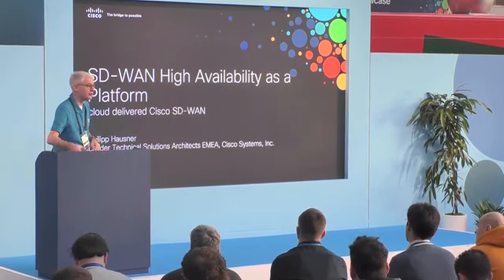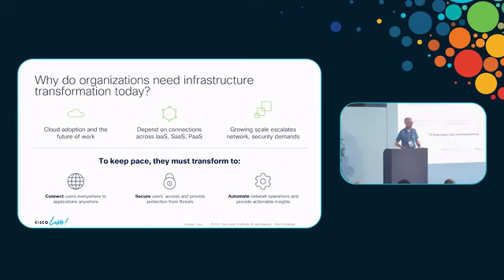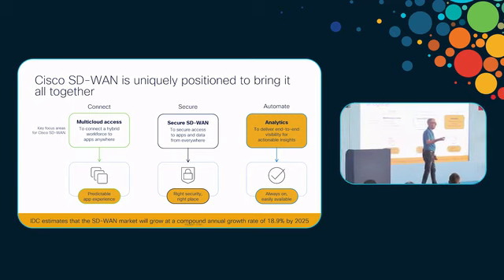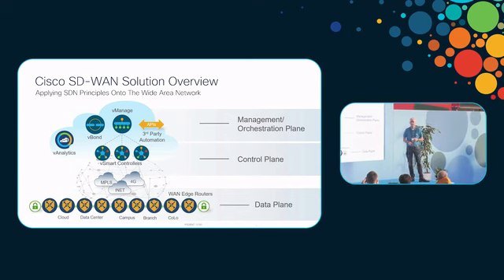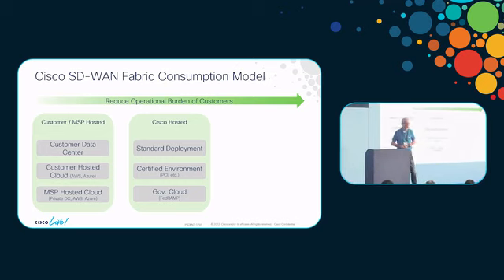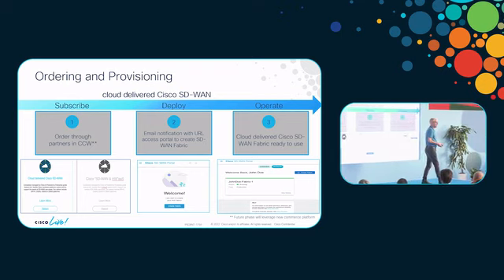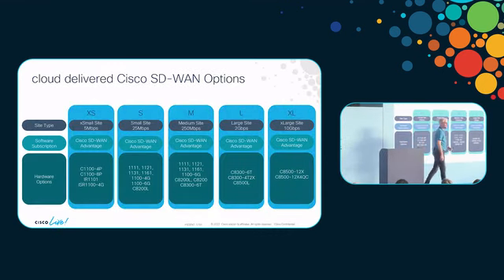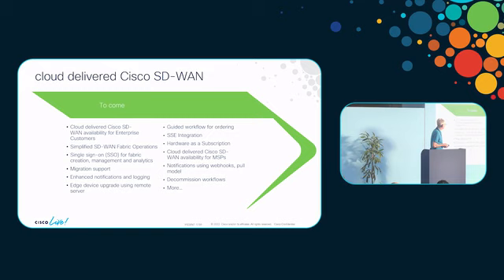Learning About Cisco SD-WAN High availability as a platform – PSOENT-1791 (Cisco Live)